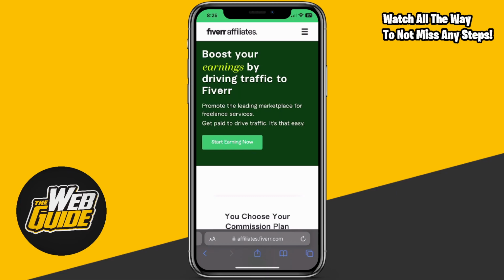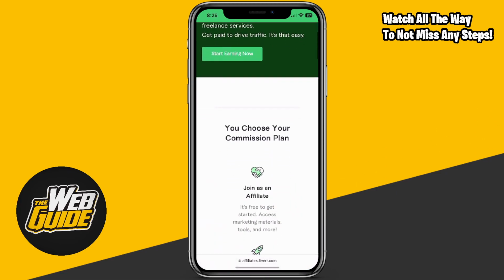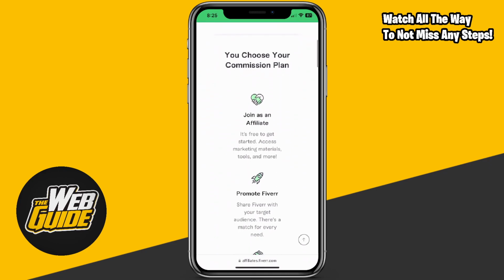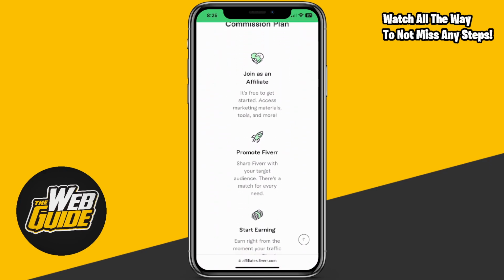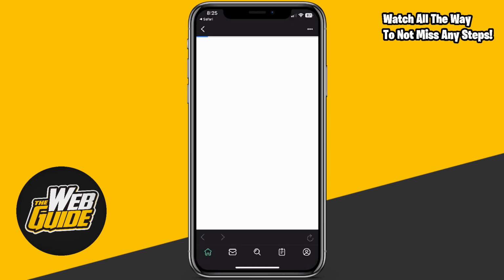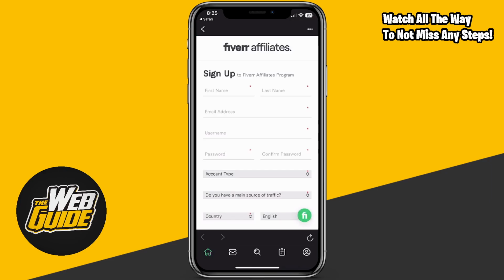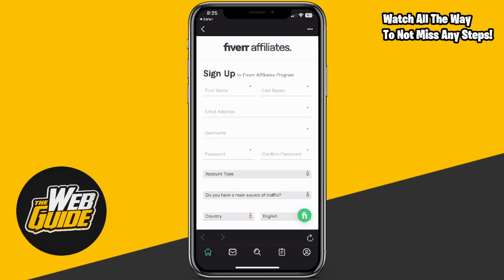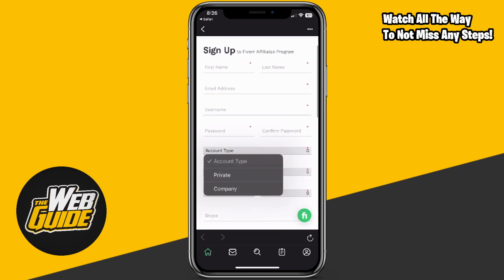How To Join Fiverr Affiliate Program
In this video I will show you How To Join Fiverr Affiliate Program